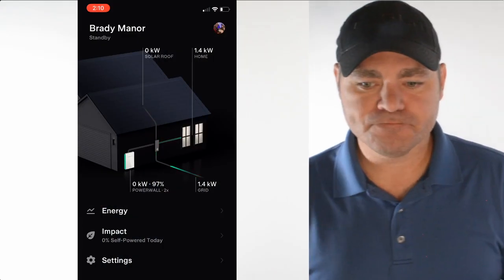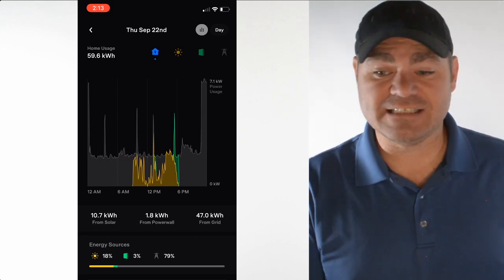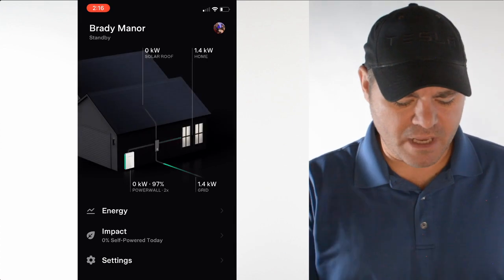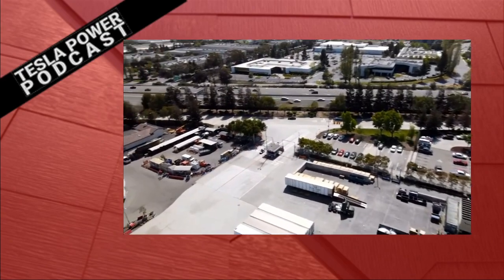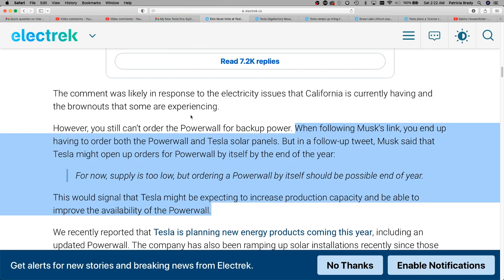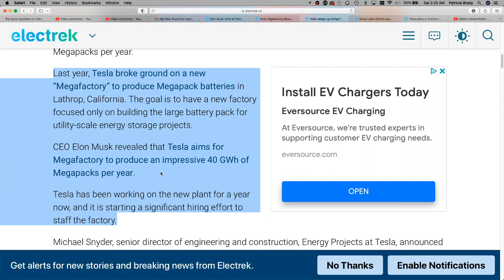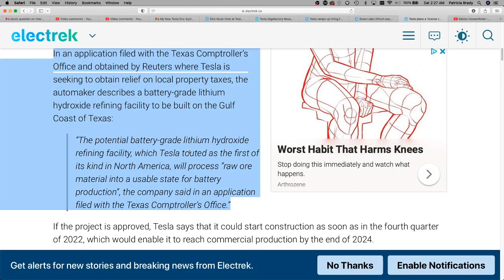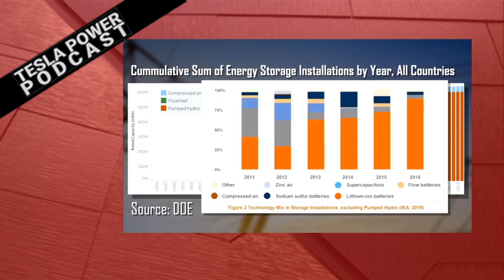Episode 064 - Battery Backup Longevity and Best Practice | Battery Manufacturing and the IRA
Today, let's talk about:
- Energy tracking in the Tesla App
- Battery Backup Longevity
- Battery Manufacturing and the IRA

Community Input:
Bryan Pendleton; Email
 - Tesla App
Michael Rhodes; Ep 063
James Korines; Ep 063
 - Battery maintenance and longevity
Mark; Email (replying to Ep 060)
 - Would have gone Solar Roof if there was a terra cotta option
  4:28 - 6:11

News:
Electrek - Powerwall Availability

Featured Video:
Sabine Hossenfelder
  4:20 - 6:42  TRT: 2:22
  Outcue: To give you a sense of the problem, at present we have 34 GWh of energy storage capacity world wide - not including pumped hydro.  If you include pumped hydro, it's 2.2 TWh.  We need to reach about 1 Petawatt hour.  That's about 500 times as much as the total we currently have.  It's an immense challenge.

My Experience:
Production
PTO